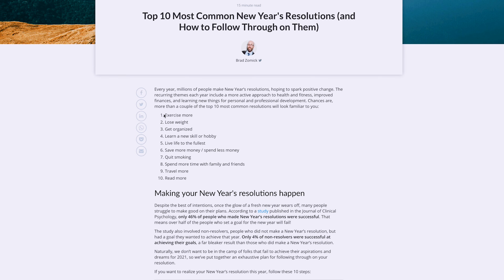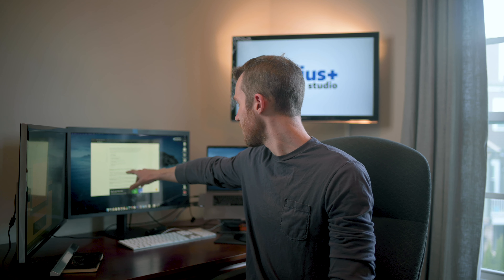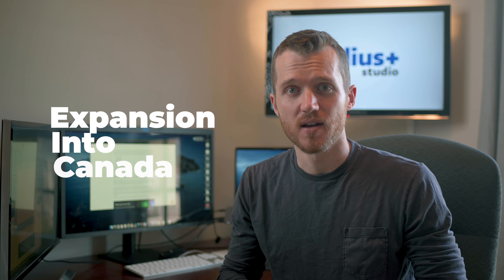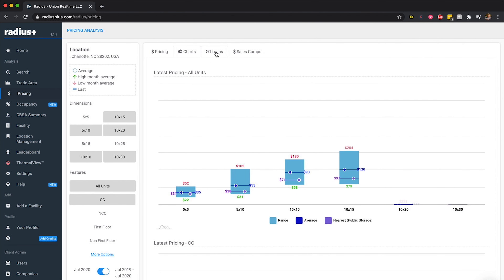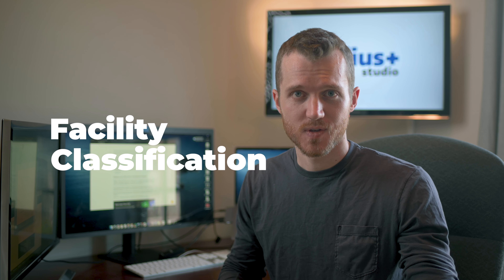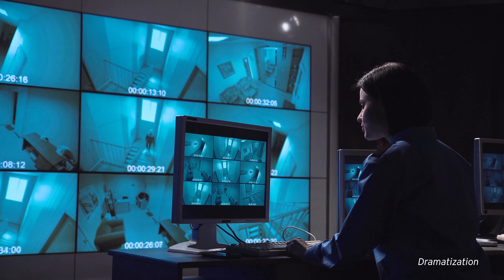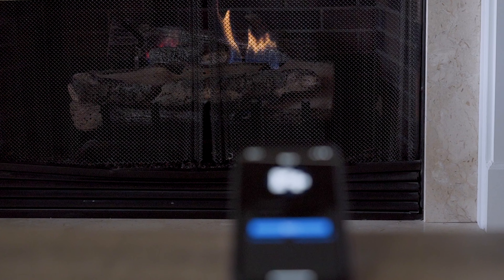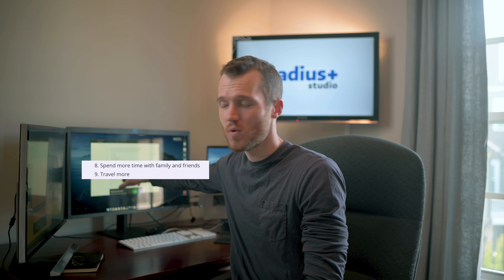New Year's GOALS for 2021.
Want to see our 2021 roadmap? Welp, here it is.

1. Expansion into Canada (woo!) 1:05
2. Rate Analytics 1:27
3. Data Clean Up 1:48
4. Implement System to Rate Facilities 2:14
5. Revamp Mobile App 2:51

We're incredibly excited about these items and hope you are too.

Radius+ is a site selection and analytics tool for self storage. Whether you're looking for an enterprise solution or are an individual doing some preliminary research, Radius+ is for you.

= COMPASS REPORT FEASIBILITY STUDY =
Looking for an instant feasibility study for a location? Enter the address here and download immediately: